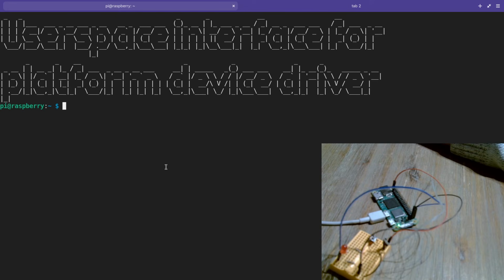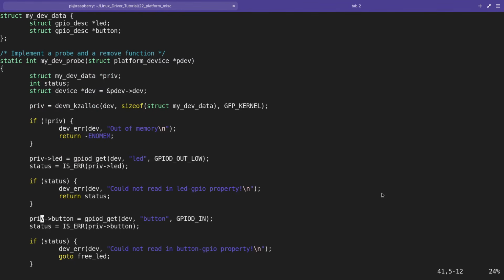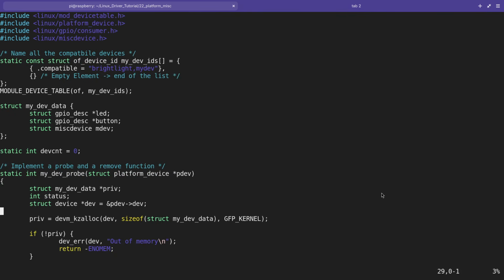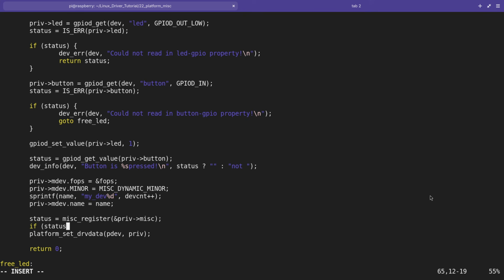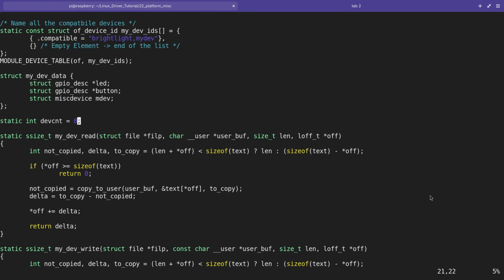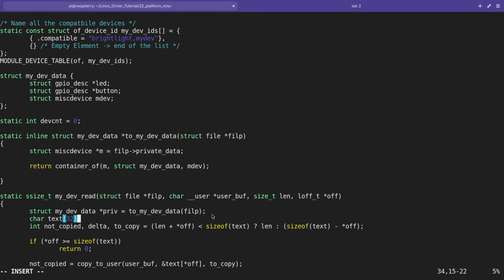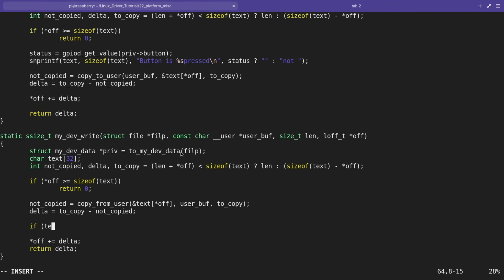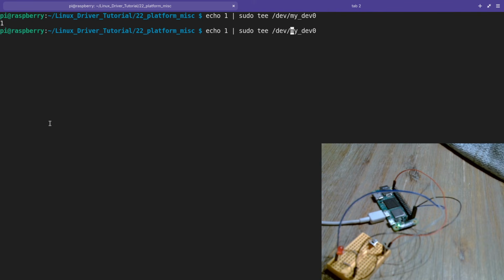Let's code a Linux Driver - 22 Userspace interface for a platform device driver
In this series of videos I will show you how to write your own Linux Driver. in this Episode I will show you how we can add an userspace interface to our platform device driver with a misc device.

You want to learn how to create a proper character device?